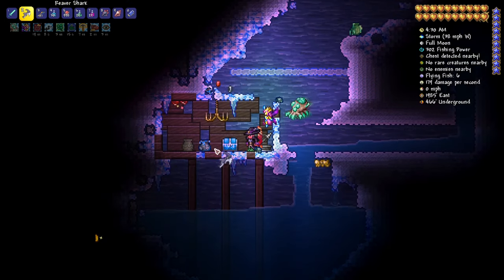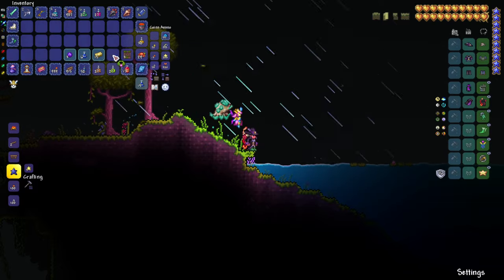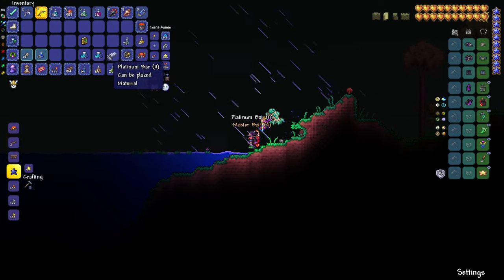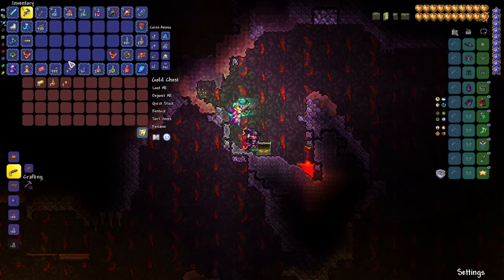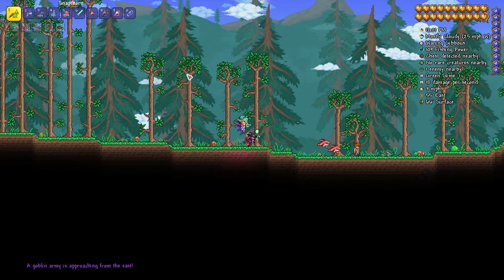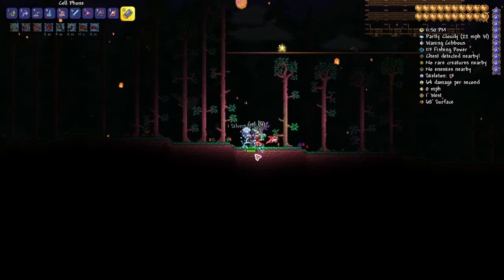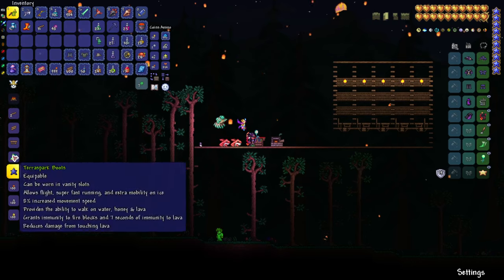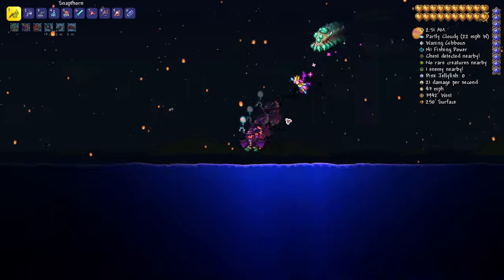Terraria 1.4.1 | Terraspark Boots - Crafting Guide & Tips!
Since the last update,  Terraspark boots require an additional crafting component. In this video I'd like to revisit all of the requirements and provide tips on how to obtain all of the ingredients faster!